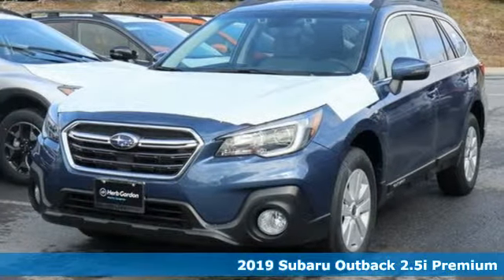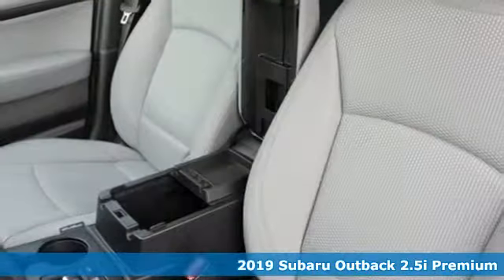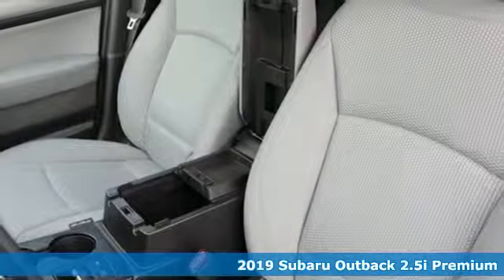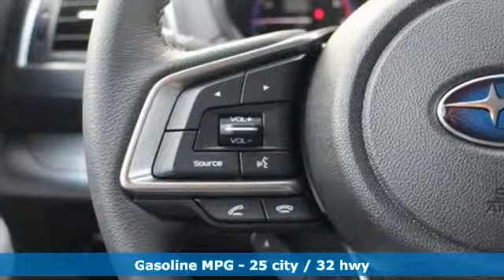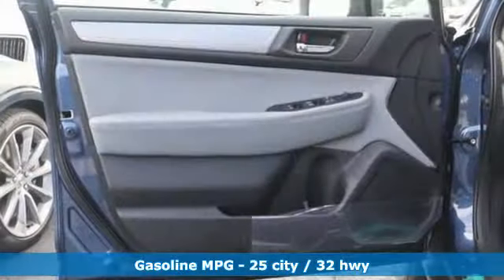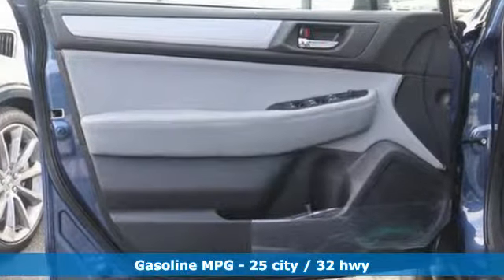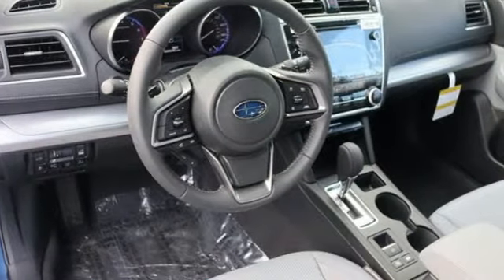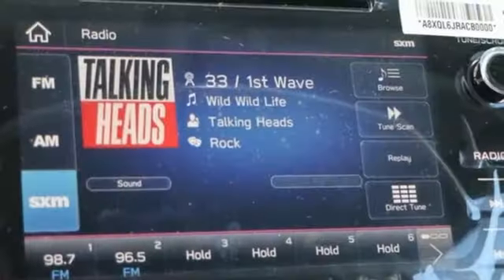New 2019 Subaru Outback Silver-Spring MD Washington-DC, MD S91024 - SOLD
Year: 2019
Make: Subaru
Model: Outback
Trim: 2.5i
Engine: 2.5L 4-Cylinder DOHC 16V
Transmission: CVT Lineartronic
Color: Blue
Interior: Gray
Stock #: S91024
VIN: 4S4BSAFC2K3304664

Address:
3161 Automobile Blvd